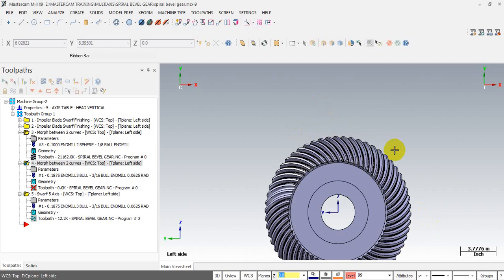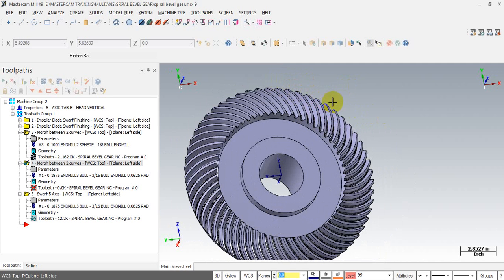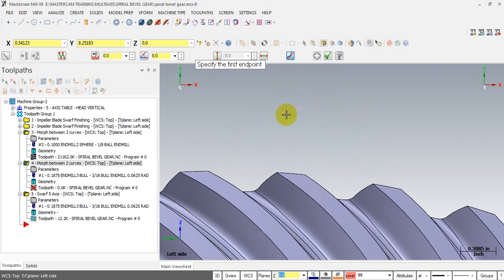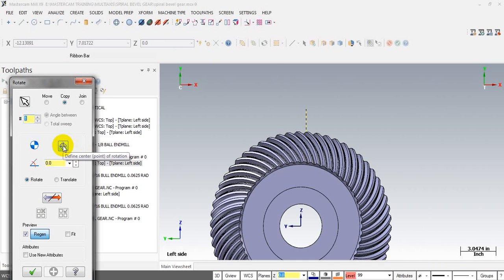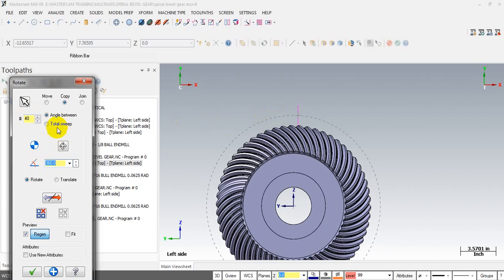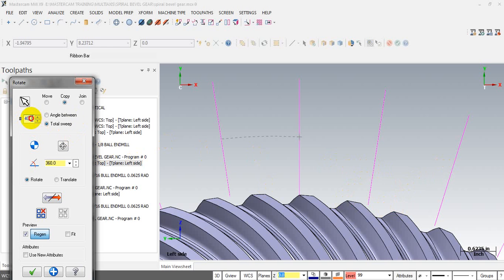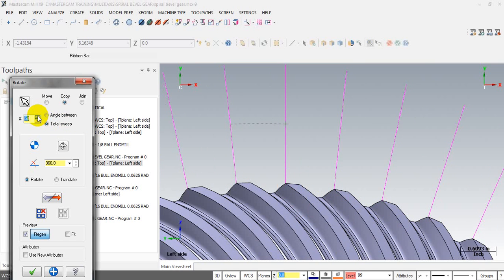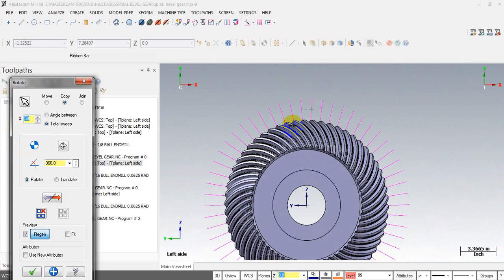MASTERCAM FUNNY TIP - COUNTING GEAR TEETH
How to use mastercam to count the number of teeth of a large gear